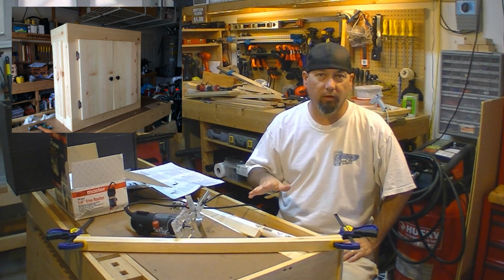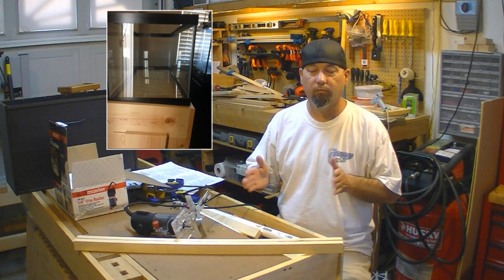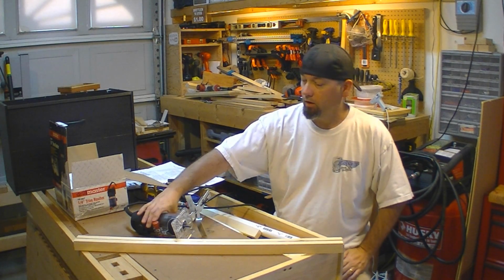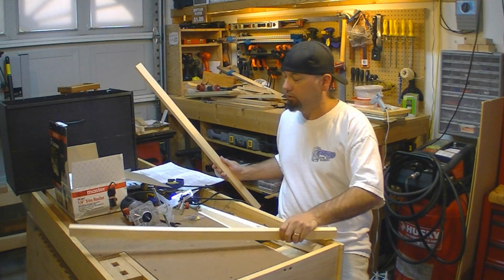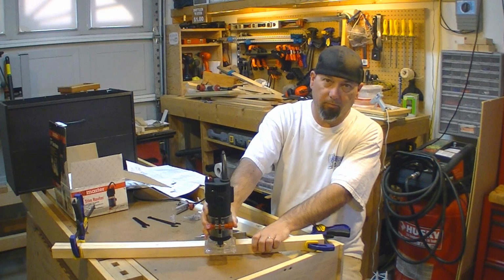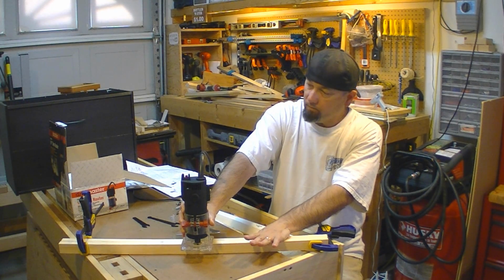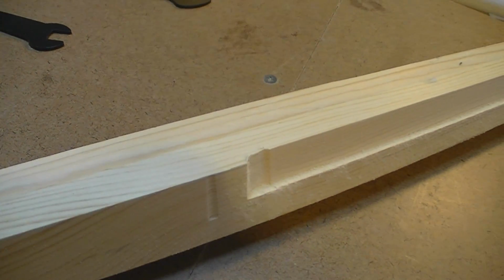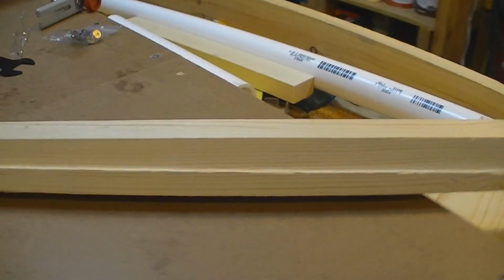Project update - The tank is too big for the aquarium stand!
The tank is too big to fit inside the top of the aquarium stand!  Whatever shall I do?!?!